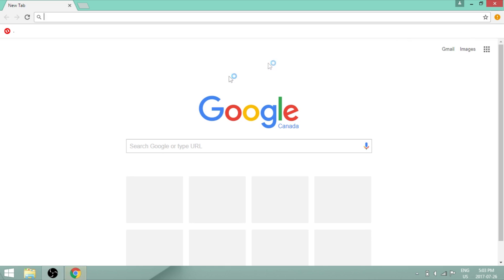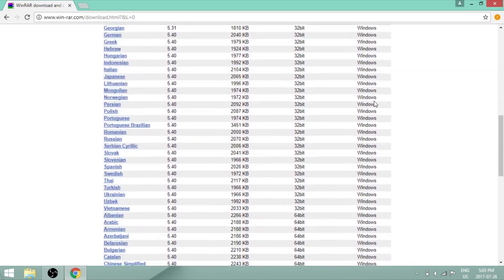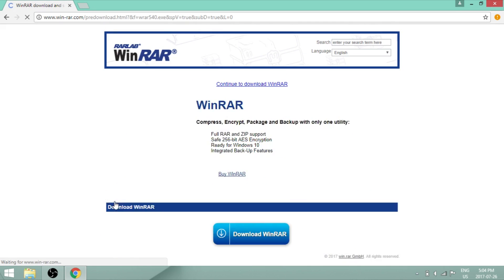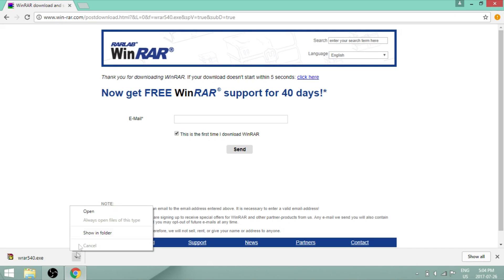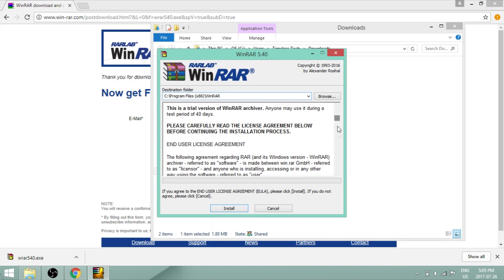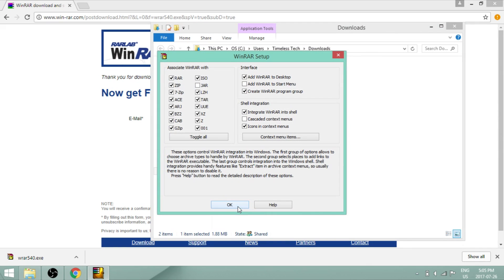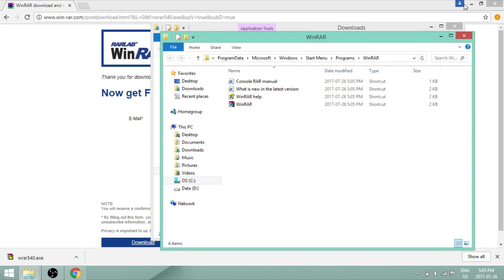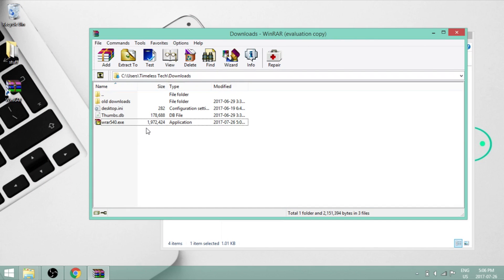How to download WINRAR ("extract here" FIX) [2021 still working]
Hi guys! Many people have been asking about the "extract here" option that I click on when downloading softwares. If you don't see that option, you probably don't have winRAR.

Getting this will really be useful if you're planning on downloading future softwares I will be showing on this channel :3